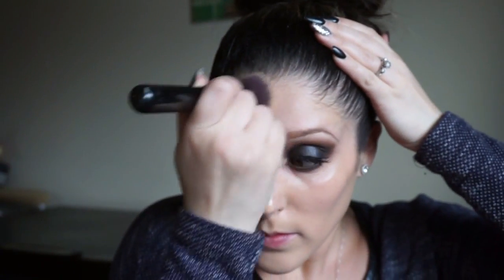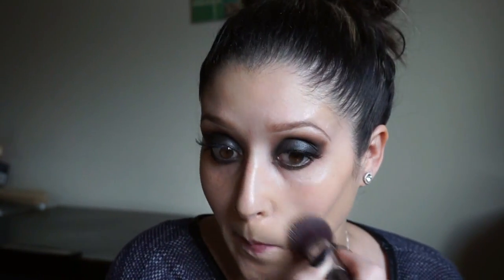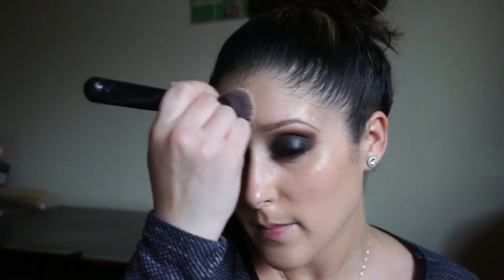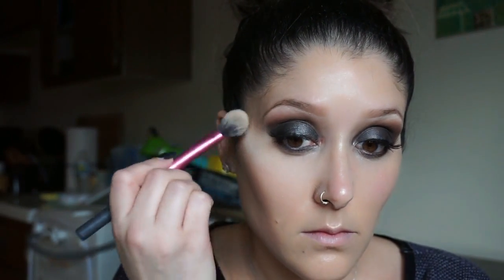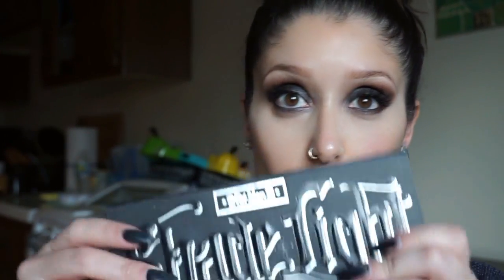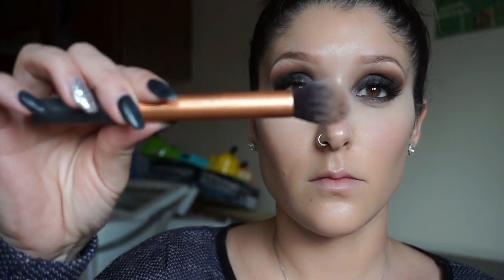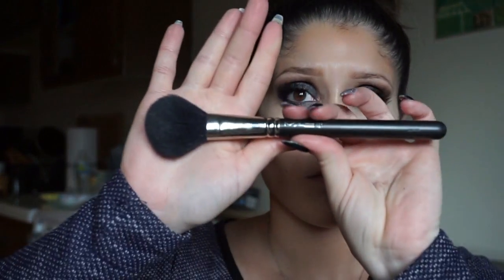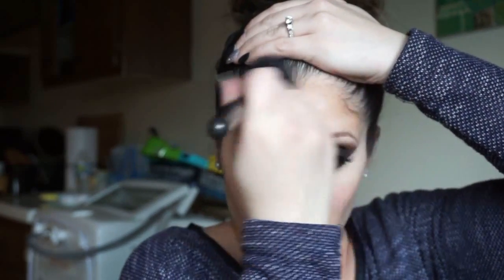Dewy full coverage foundation for beginners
Hey Guys! So this is the part 2 to my smokey eye look! This is the full foundation tutorial. I hope I made it as easy as possible since I would love for beginners to check this out and attempt to re-create this look! It may look hard but I promise you practice is KEY! I was a beginner not too long ago and now I can do my makeup with my eyes closed so anything is possible! This is my passion and I love sharing it with y'all!

Products used
L'oreal lumi foundation
NYX primer spray
It Cosmetics under eye concealer
Laura Gellar gilded honey highlighter

Brushes used
Real Tech powder, contour and small dome brush
MAC 129 powder brush
Sigma flat buffer brush
Sigma highlighter brush

WANNA SEE HOW I DID THIS SMOKEY EYE LOOK??? MAKE SURE TO WATCH THE VIDEO ON MY CHANNEL

Top I got from forever 21